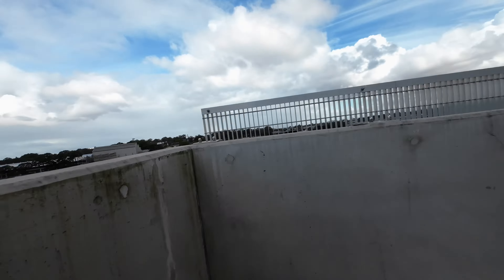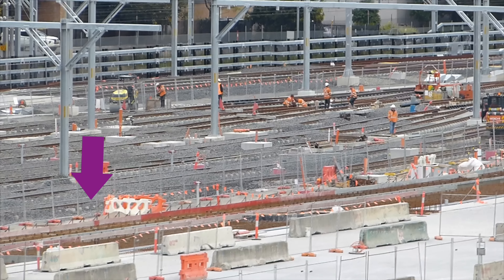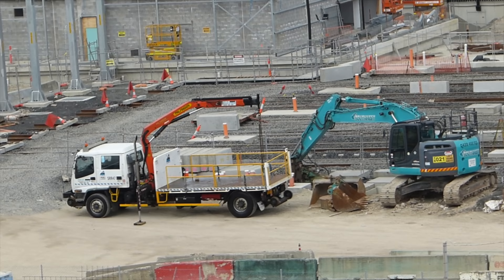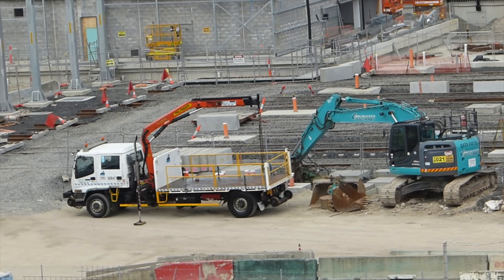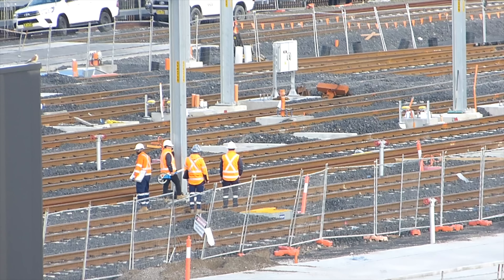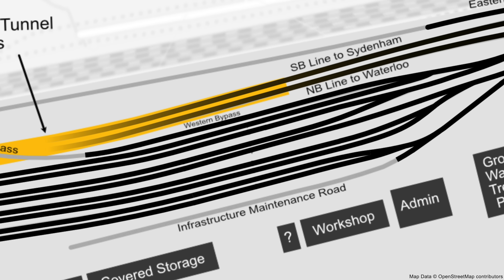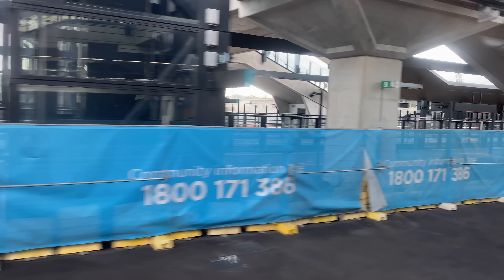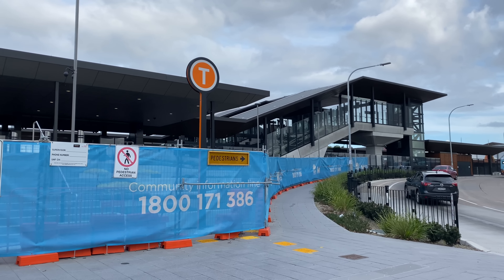Sydney Metro Trains Facility South, Marrickville Dive Site and Sydenham Station Update June-July 22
In this Sydney Metro update video, I continue with the track laying within Trains Facility South which is progressing very rapidly.  If you missed out on my last update video (which covered the start of the track laying), then do watch this first.

I start with a quick recap of how it all looked on 11 June, and then show you footage from 18, 22 and 30 June and 11 July.  You'll see lots of brand new track and sleepers for the Sydney Metro sidings and access tracks (which I now have the correct names for).

You'll also see live footage of a Tamping machine and several other track laying and construction vehicles, as the tracks within Trains Facility South continue to develop.  I'll show you track at the various different stages of track laying and I'll cover what these stages are.

I'll then provide an update on the buildings within Trains Facility South and also for the Marrickville Dive Site area as well.

The on train footage will cover the junctions closer to Sydenham Station and you'll see the brand new cable conduits going in at the Marrickville Dive Site Tunnel portal.

I'll finish with the installation of the remaining platform screen doors for Sydney Metro trains at Sydenham Station, and talk about the imminent opening of the new aerial concourse.

All all the earlier videos within the Sydenham Station, Marrickville Dive Site and Trains Facility South Playlist

Time Stamps
00:00 Intro and Official Track Names
01:08 Tracks Laid by 11 June (recap and some corrections)
02:13 Tracks Laid by 18 June (SW side)
04:19 Tracks Laid by 18 June (NE side)
05:33 Track Laying footage - 18 June
08:11 On Train Footage - 18 June
09:23 Tracks Laid by 22 June
11:35 Track Laying footage - 22 June
12:57 Tracks Laid by 30 June (and track laying footage)
14:35 Tracks Laid by 11 July (and track laying footage)
16:40 Buildings Update
17:59 On Train Footage towards St Peters - 11 July
21:48 On Train Footage towards Sydenham - 11 July
23:30 Sydenham Station Update

Microphones
Sabinetek SmartMike+ (when filming)